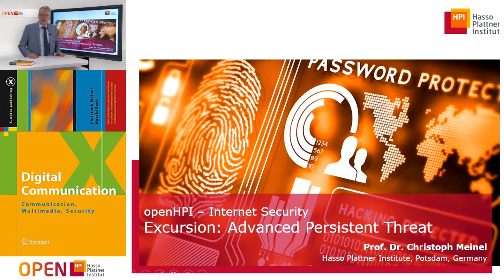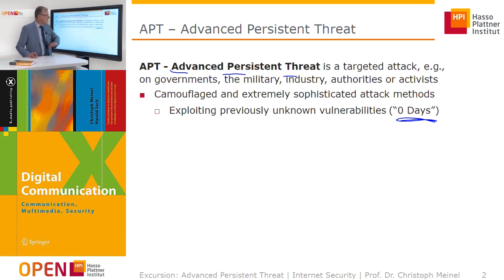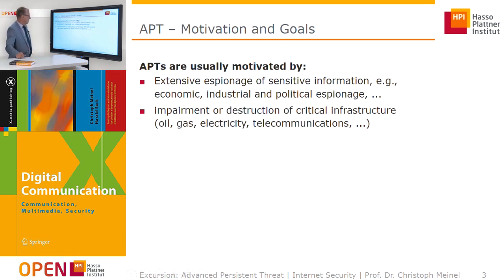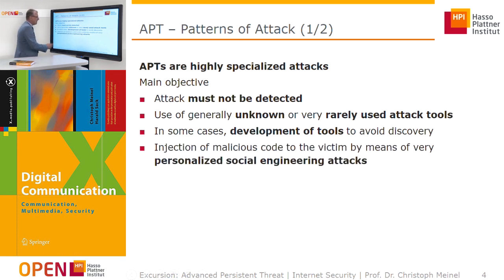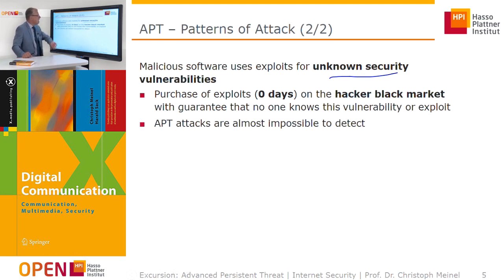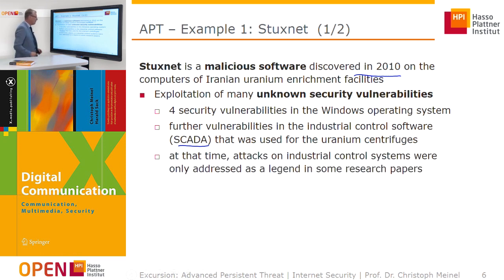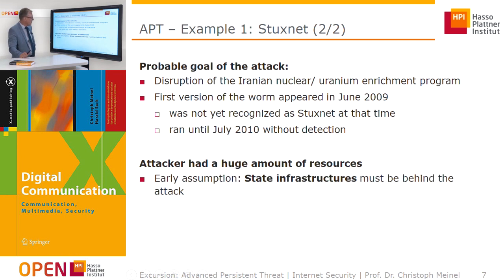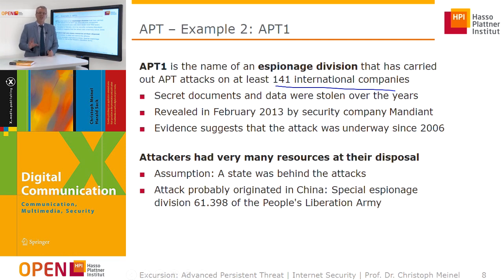4.10 Excursion Advanced Persistent Threat